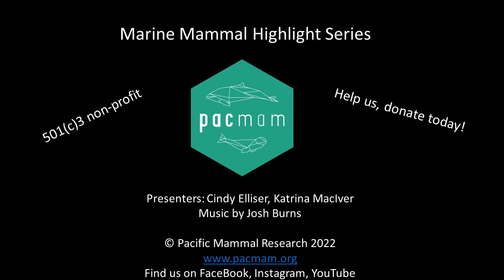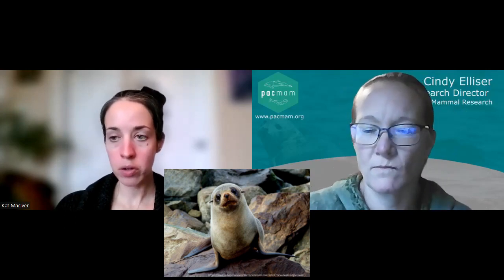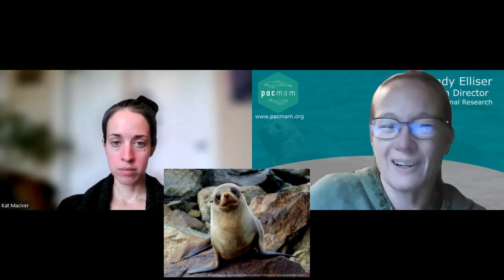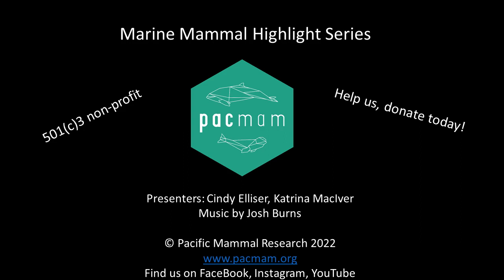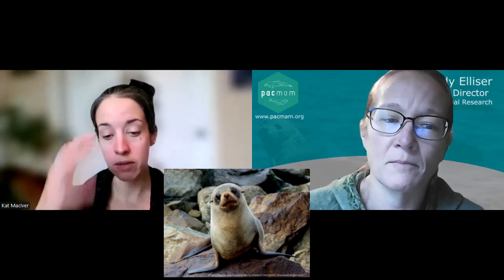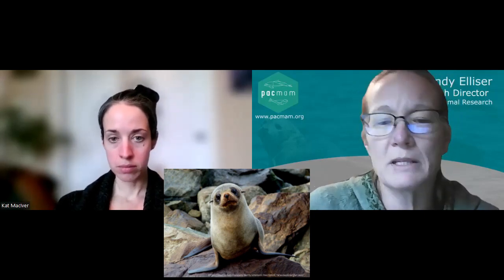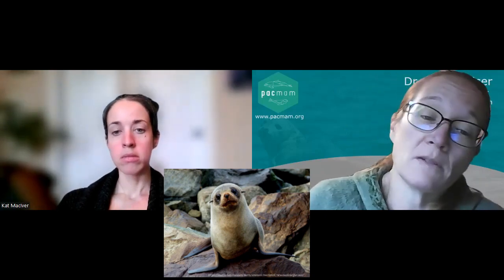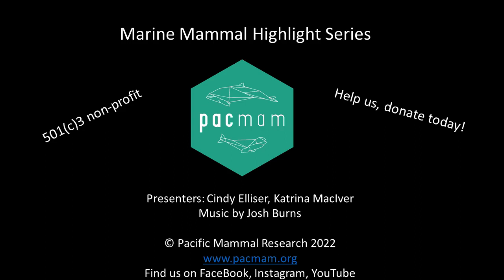MMH40 NZ Fur Seals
Join Pacific Mammal Research (PacMam) scientists to learn about different marine mammals each episode! We discuss a little about the biology, behavior and fun facts about each species. Have fun and learn about marine mammals with PacMam!

This week: New Zealand Fur Seals

Presenters: Cindy Elliser and Katrina MacIver

Sources:
Diet and Behavior: